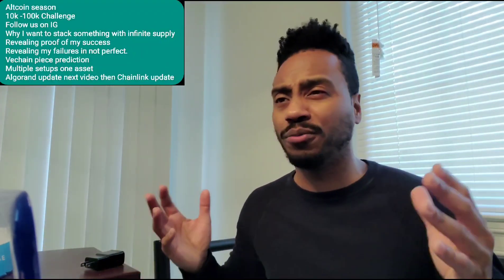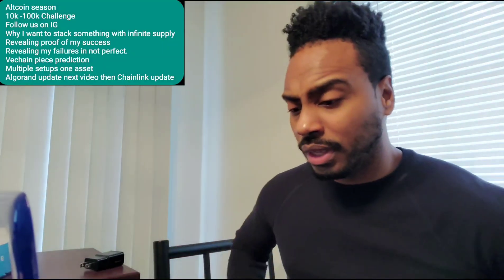$40,000 Profit in 10 DAYS?!? | Cryptocurrency Altcoin season ENABLED! | Are you ready to invest??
Welcome to TheDollarTree

Follow Shy on Instagram @imleocalm

TIMESTAMPS:

6 REASONS WHY I'M A BEAR:
1. Low prices
2. Larger gains
3. Larger positions
4. Make money in the down market
5. BEAR market is on the way
6. Make money while you sleep.

We are working to keep up the good info. We are aiming to be as accurate as possible. News gives temporary pumps and sentiment direct price with quick profit taking.

Swipe (SXP) is a SCAM?? - Swipe Chart Analysis | What is the BEST market to INVEST your MONEY in?

My $10k - $100k Challenge UPDATE | Zilliqa (ZIL) - Kava Labs (KAVA) - Reserve Rights (RSR) - Band Protocol (BAND)